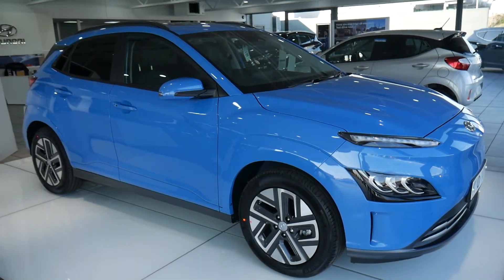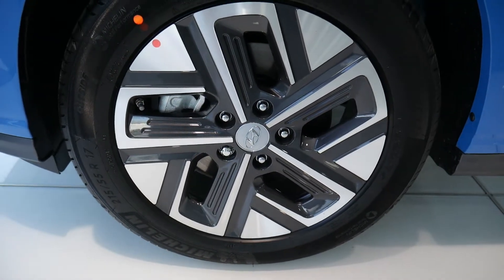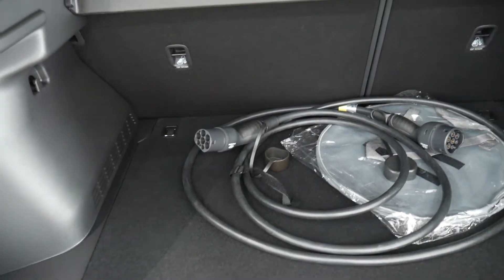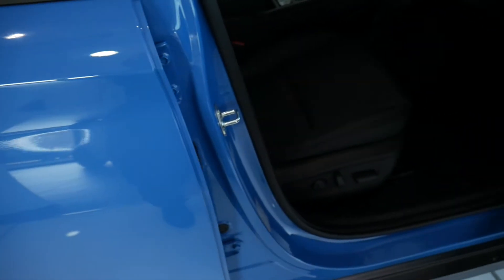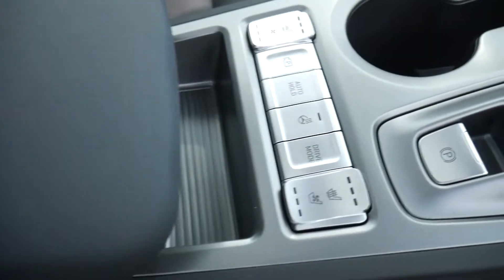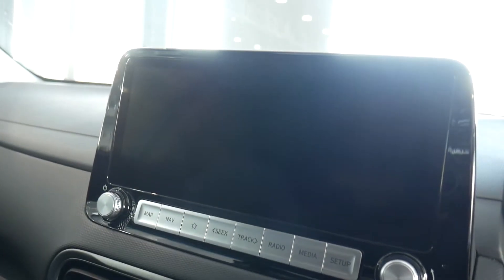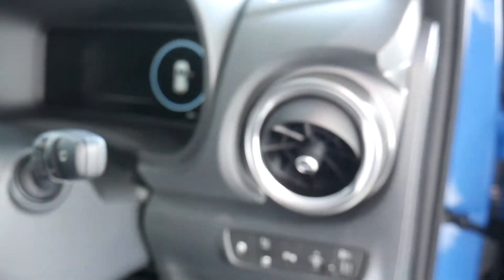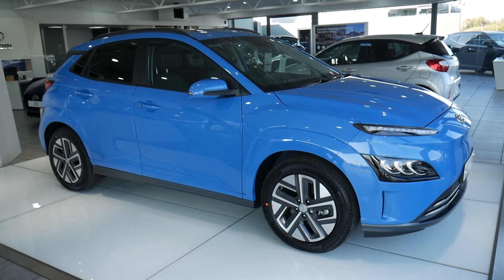2021 kona ev